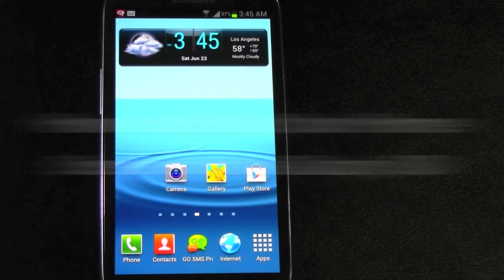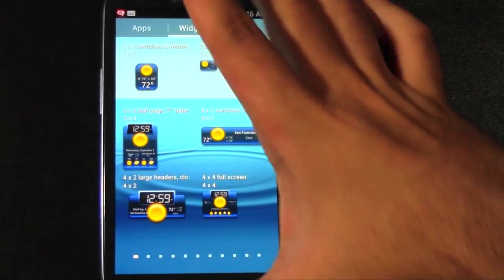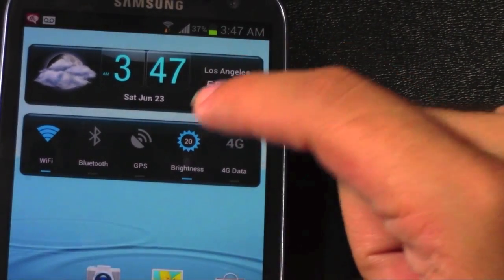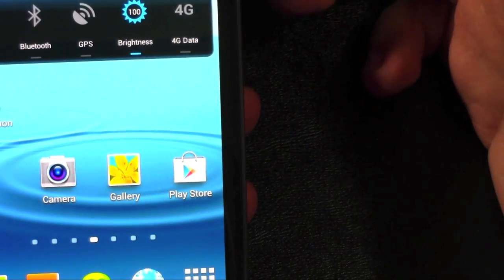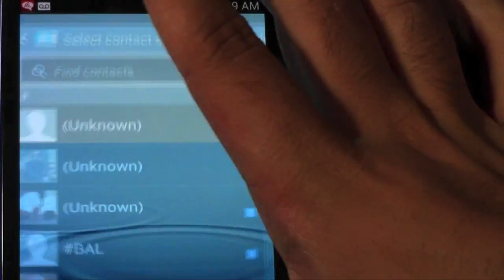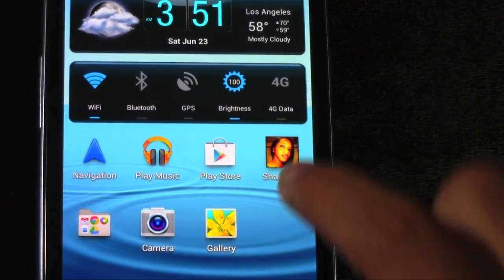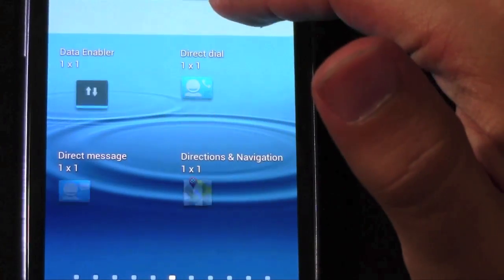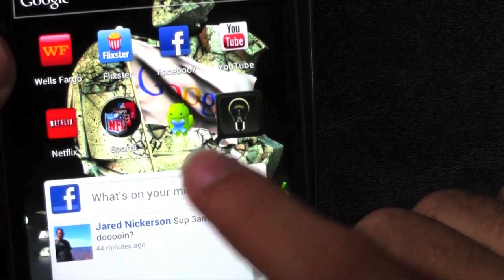How to Set Up Your Home Screens on Galaxy Slll (and Any Android Phone)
This is a video on how to set up your home screens on your Android phone